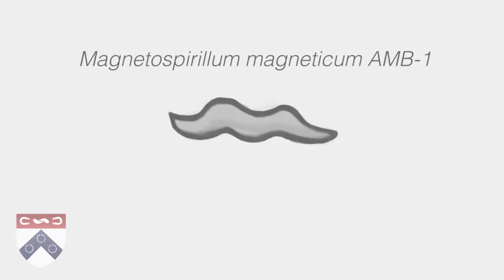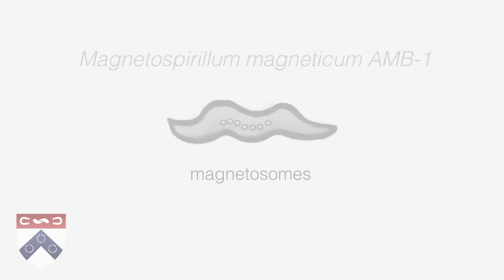Penn iGEM 2014 Project Introduction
The team members of Penn iGEM 2014 presented their project